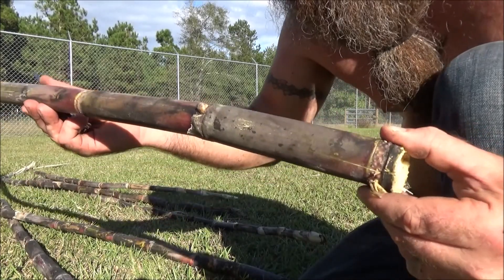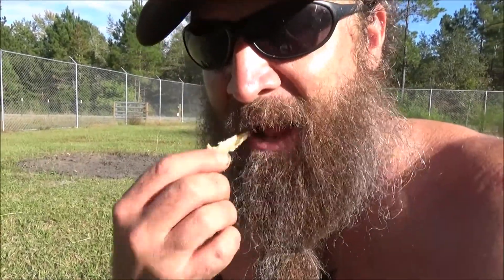how to plant sugar cane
I've grown sugar cane here in South Carolina before (one of my research projects involved making fuel ethanol from it), but this time I'm going bigger and better!